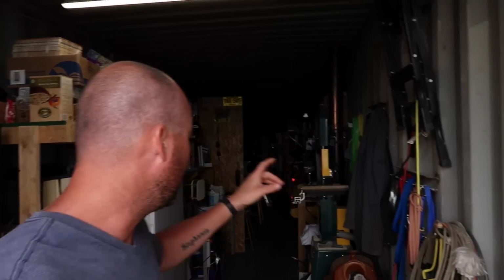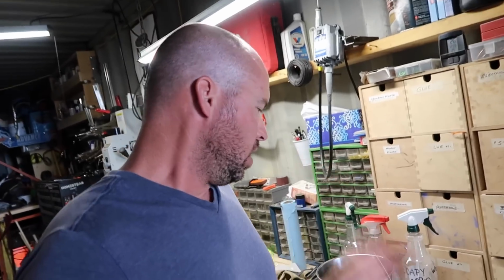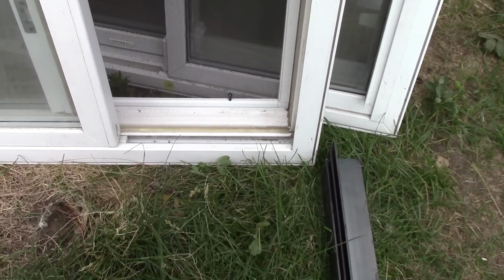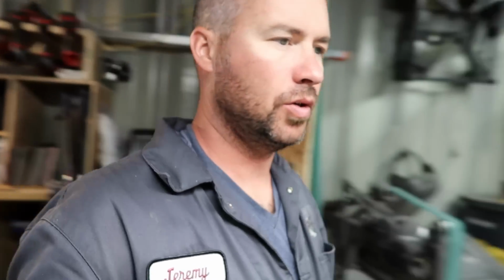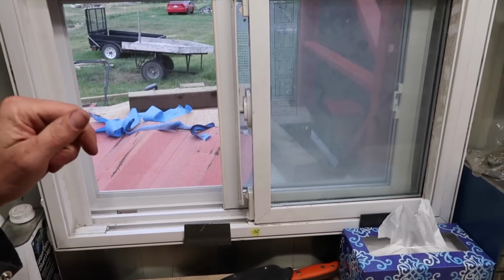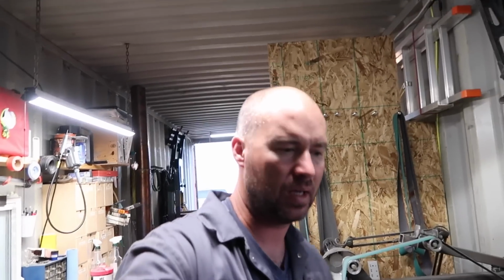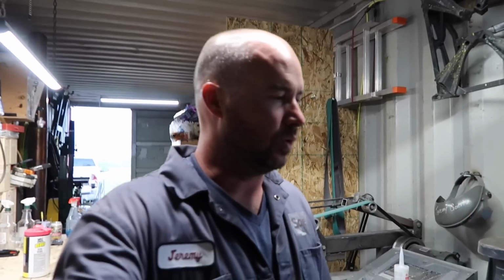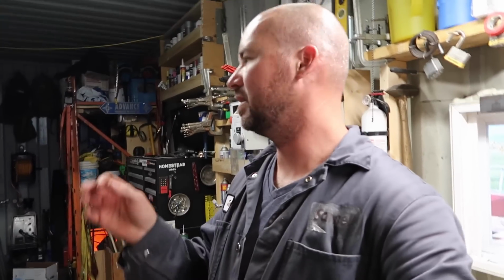Installing windows in the shipping container knife shop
Official Simple Little Life video of installing windows in the shipping container knife shop.

My 40' shipping container (or seacan) works great for a knife shop. But I was al little more wind movement and a little more light. Especially for those hot summer days. Picked up a couple of used windows and put them in. Works well so far and I'm really enjoying having air movement and natural light in the shop.